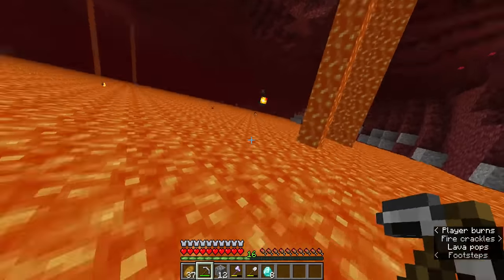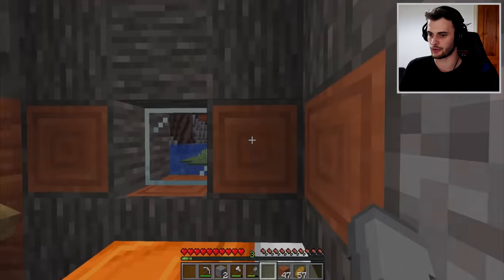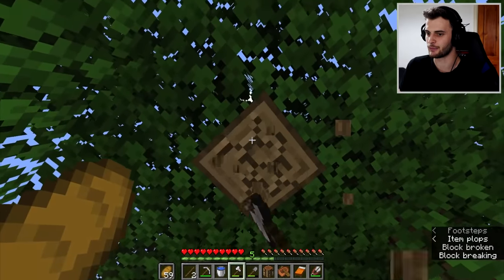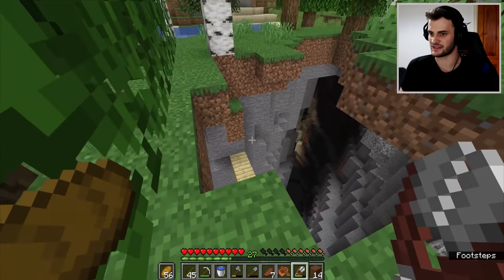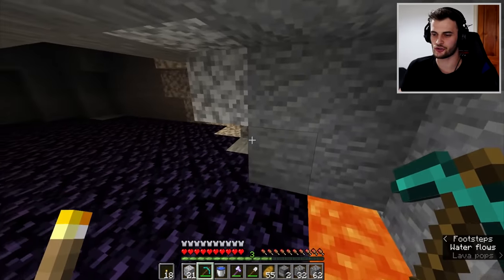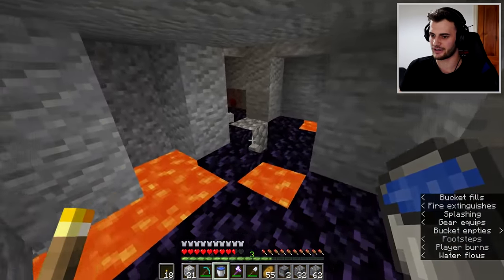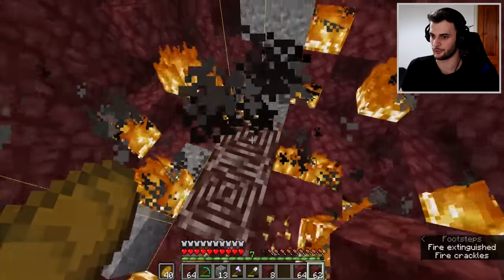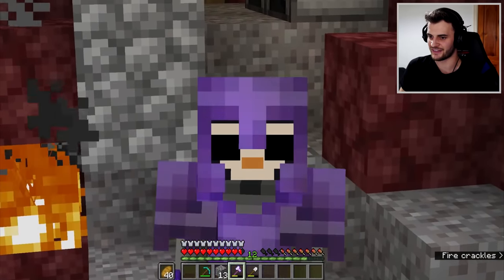Fastest Way to Get STACKED in Minecraft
In this Minecraft video I show you how to go from Poor to Stacked in Minecraft, and get Protection 4 Netherite armour, starting in a brand new world.